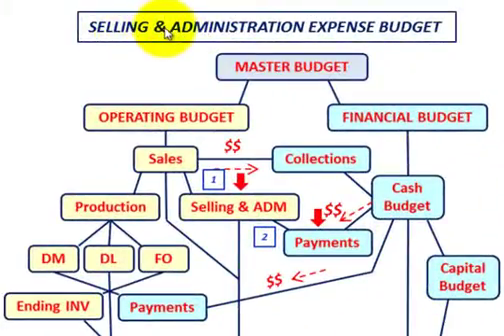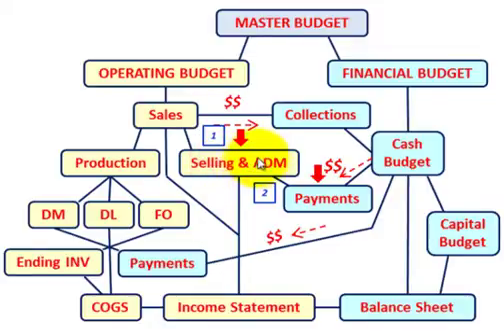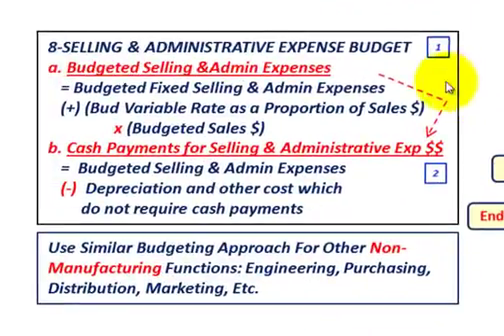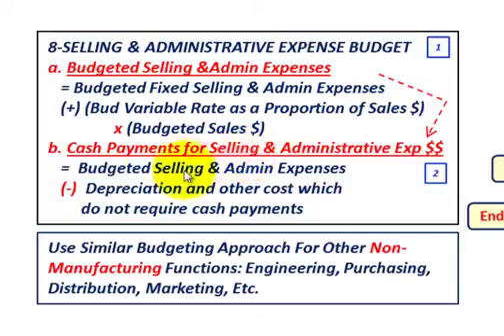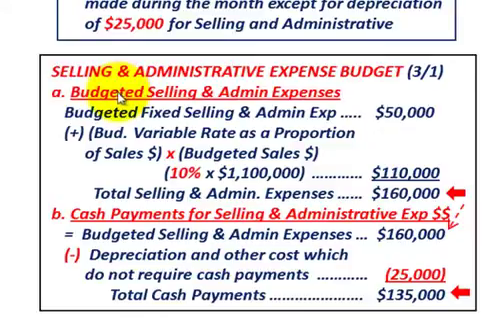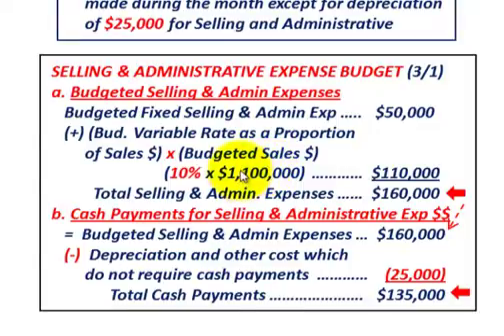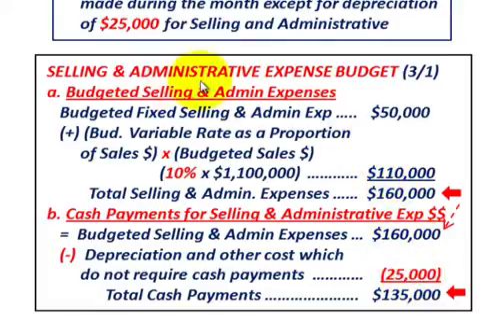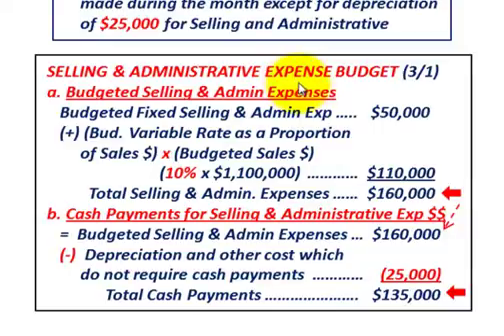Master Budget (Selling & Administration Expense Budget Setup & Calculations, Explained Thru Example)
Accounting for the Selling & Administration Expense Budget as part of the Master Budget & Operating Budget, setting up & calculating the Selling & Administration Expense Budget, (1) SELLING & ADMINISTRATIVE EXPENSE BUDGET (a) Budgeted Selling & Administration Expenses= Budgeted Fixed Selling & Administration Expenses(+) (Budgeted Variable Rate as a Proportion of Sales $) x (Budgeted Sales $) (b) Cash Payments for Selling & Administrative Expense $$ =  Budgeted Selling & Administration Expenses(-) Depreciation and other cost which do not require cash payments, Use Similar Budgeting Approach For Other Non-Manufacturing Functions: Engineering, Purchasing, Distribution, Marketing, Etc., detailed discussion by Allen Mursau